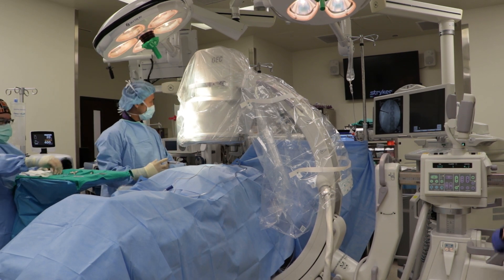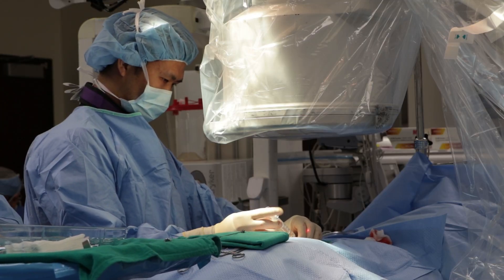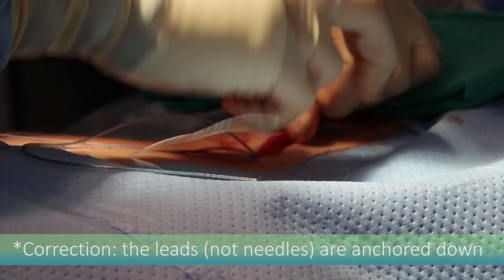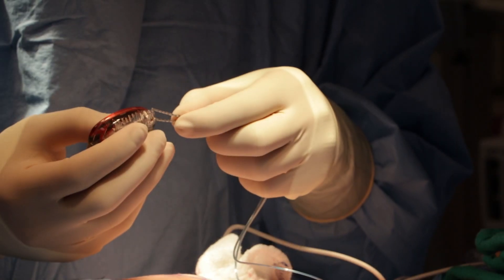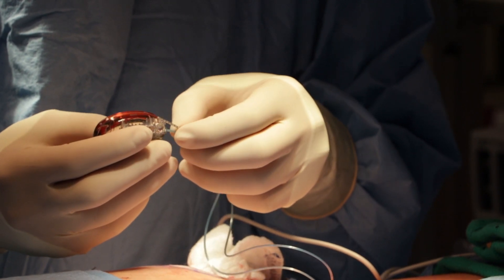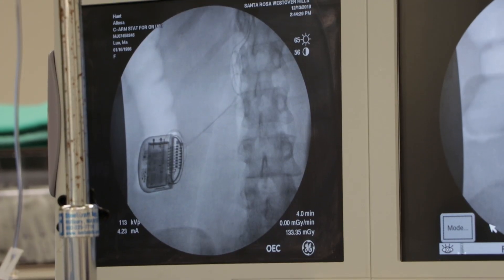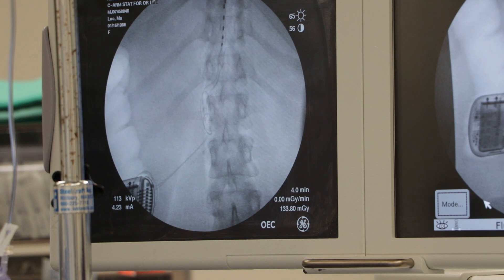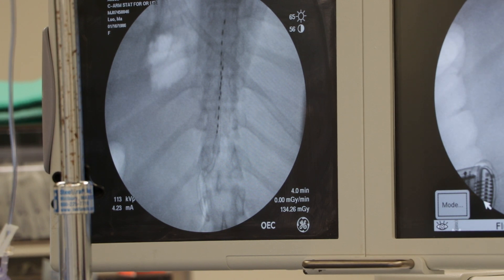Spinal Cord Stimulator: What you need to know from a pain doctor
Dr. Luo from Advanced Spine and Pain Center goes over the spinal cord stimulator trial and spinal cord stimulator implant for patient education. The exact procedure technique and guideline may be different depending on your pain physician.